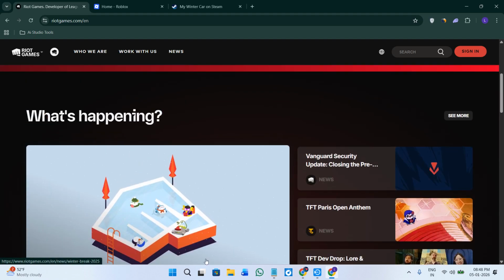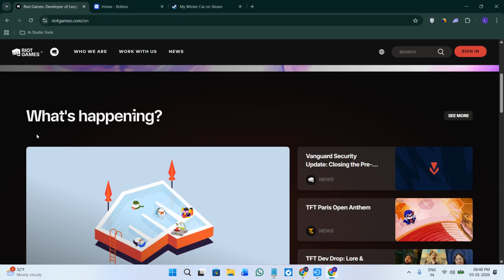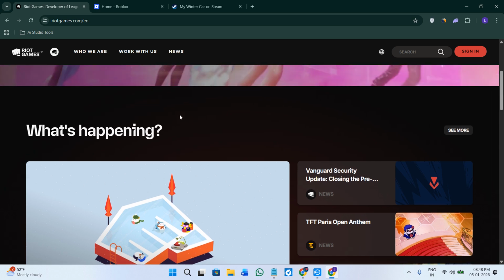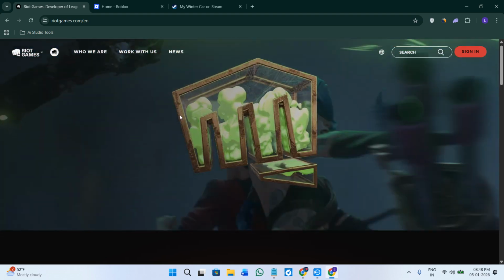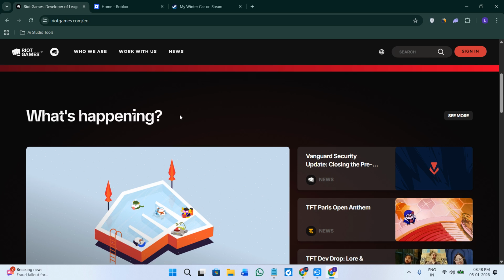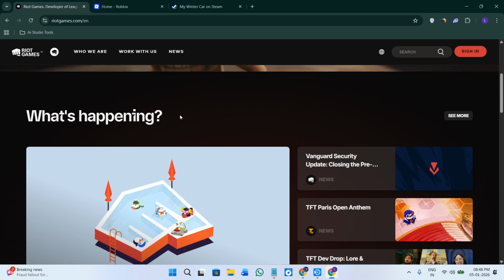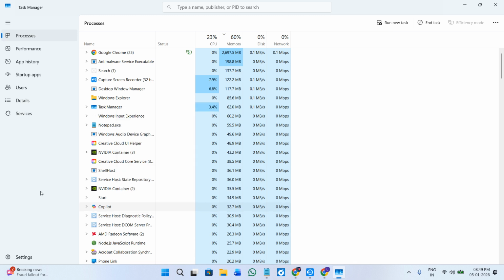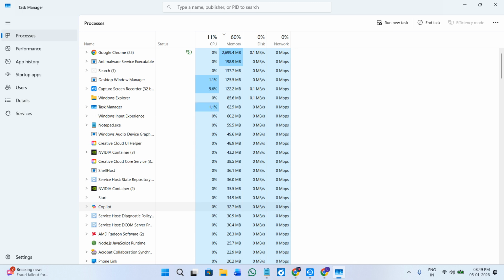How to Fix Riot Client Not Launching (Step-by-Step Guide)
Is your Riot Client not launching on PC? In this video, we show you how to fix this issue step by step. Learn the most common causes, including corrupted files, outdated drivers, and background processes, and discover the best solutions to get Riot Client working again. Perfect for League of Legends, Valorant, and other Riot games!